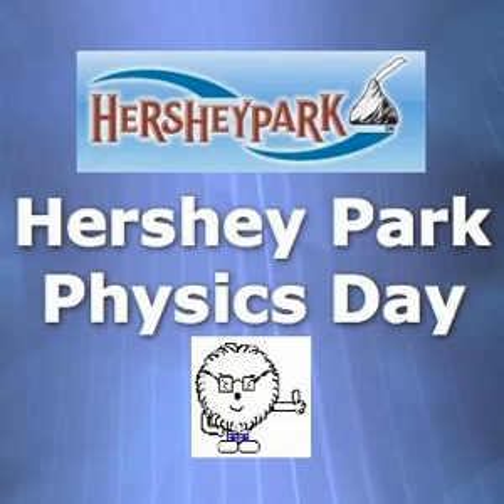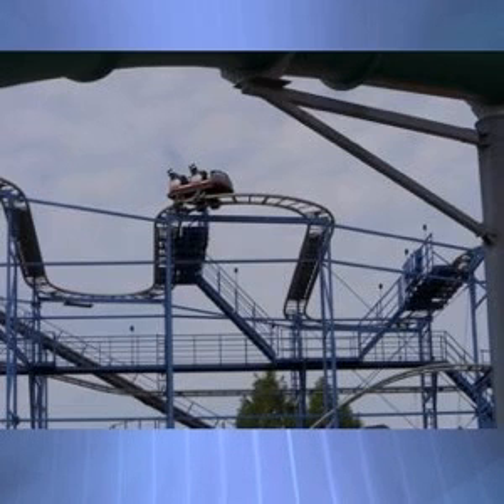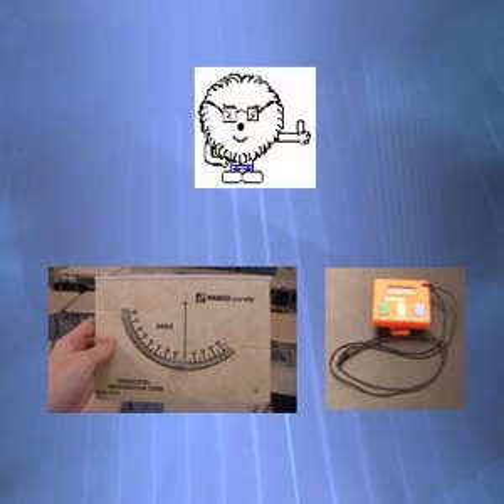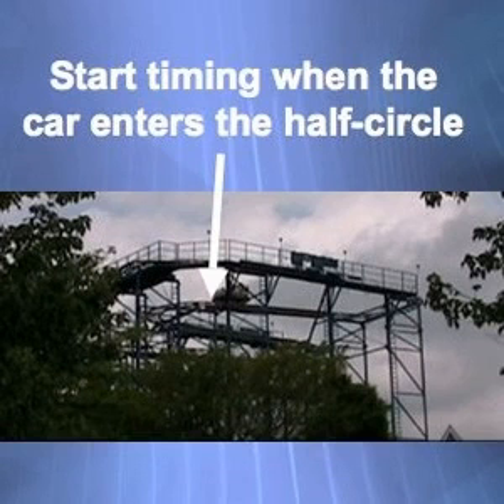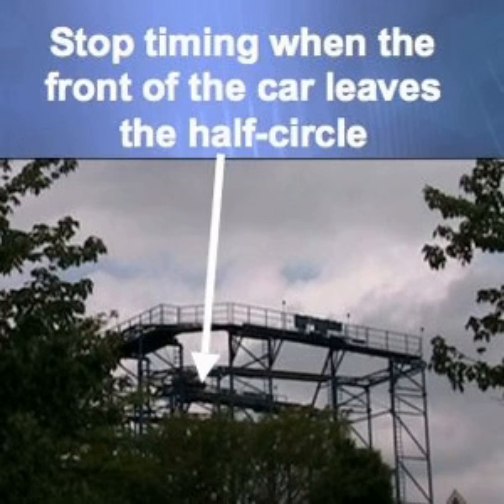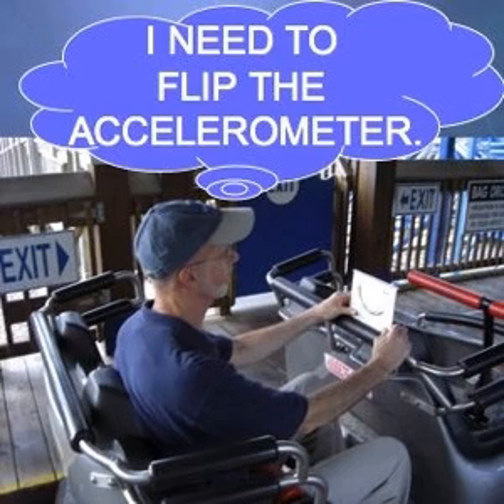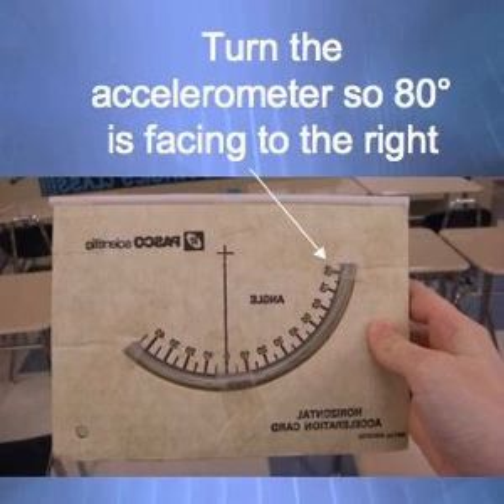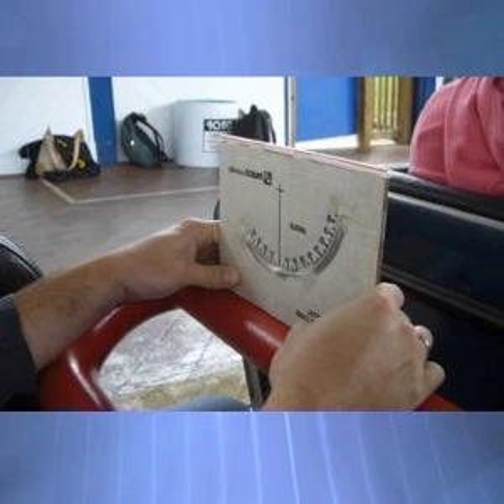Wild Mouse Honors Hershey Park Physics Day